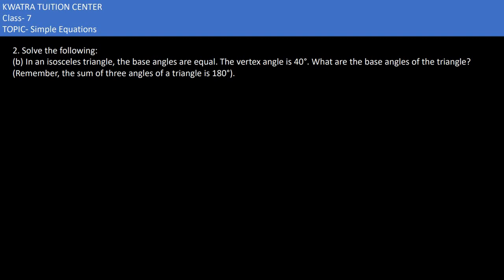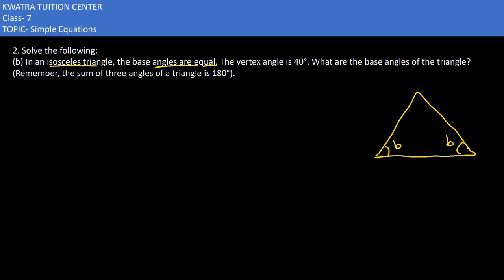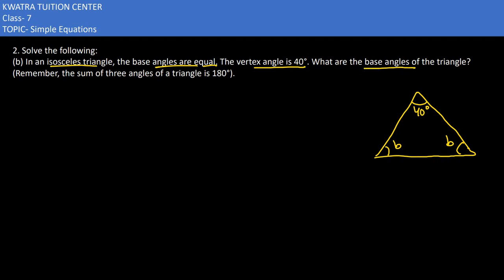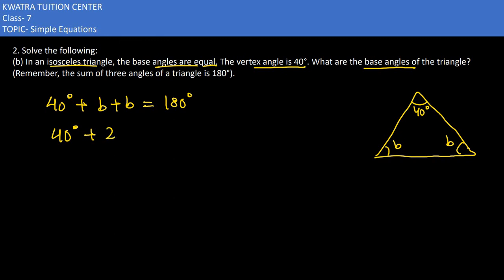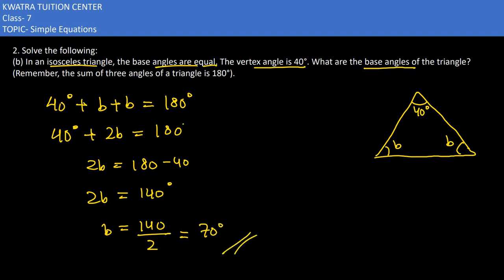2. Solve the following:(b) In an isosceles triangle, the base angles are equal. The vertex angle is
2. Solve the following:
(b) In an isosceles triangle, the base angles are equal. The vertex angle is 40°. What are the base angles of the triangle?
(Remember, the sum of three angles of a triangle is 180°).